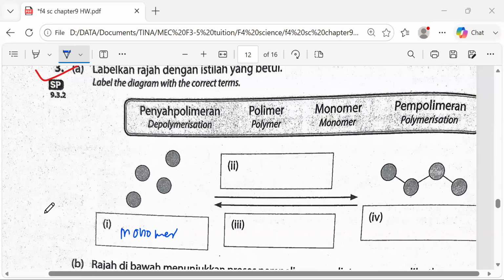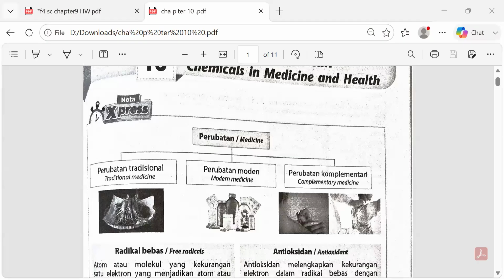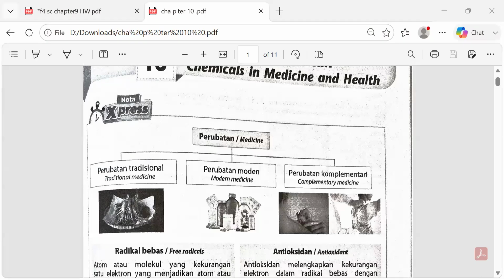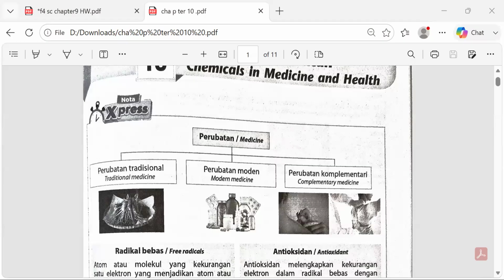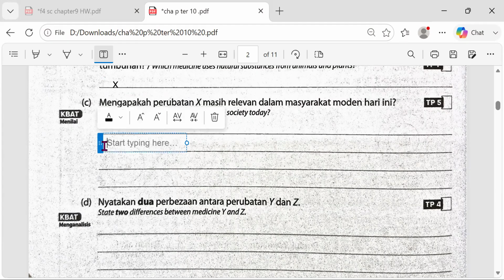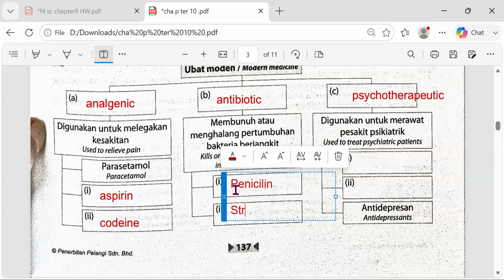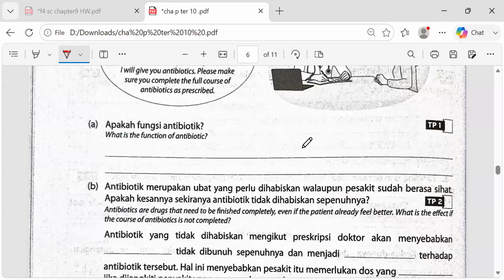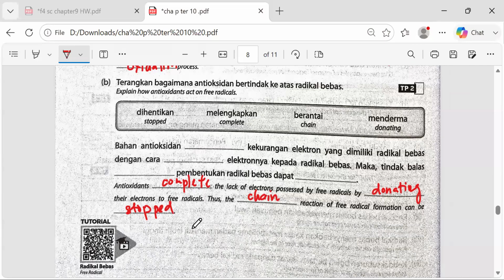F4 SC 14072026